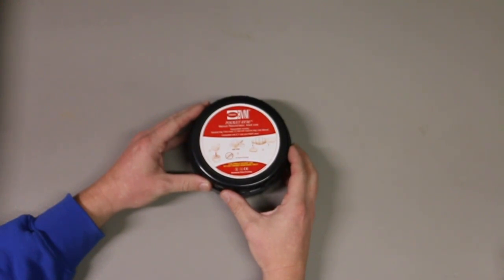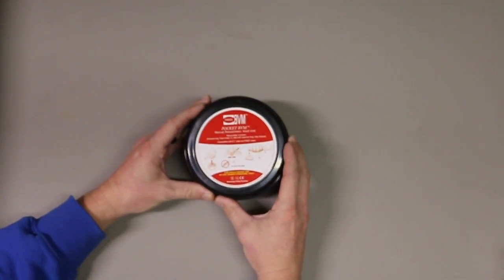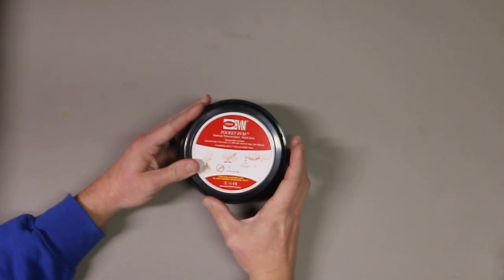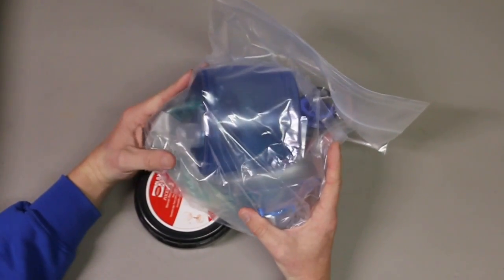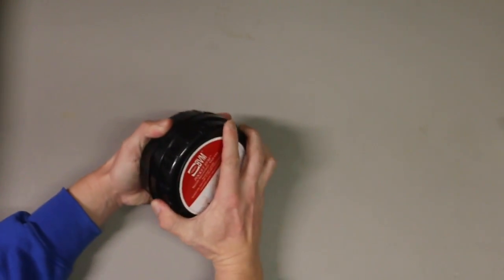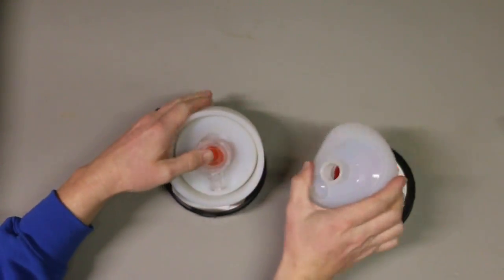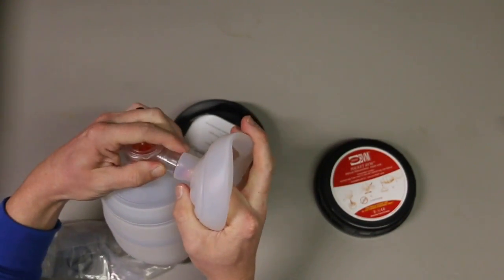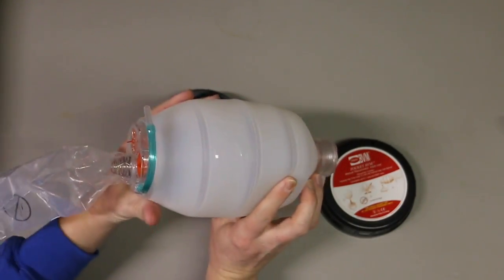POCKET BVM (BAG VALVE MASK)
This is the world's first pocket BVM. It fits in the palm of your hand, is easy to deploy and is made of medical grade silicon.

The Pocket BVM (Bag Valve Mask) is a hand-held disposable device for manual resuscitation and emergency respiratory support for adult patients. This device is designed for one-time patient use; however it can be re-folded for training purposes. It is ideal in either emergency or clinical settings, and replaces any standard BVM combining all components and operational capabilities into one compact unit.